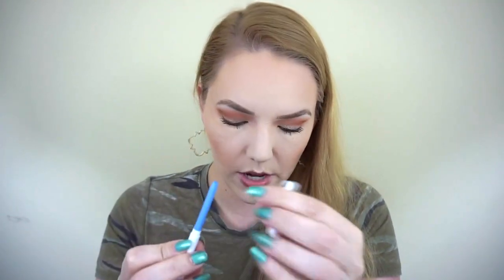PartnersInCream Project Pan Collab Update #5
Project Info:
3-6 cream or liquid products
Year long project (possibly longer)
Monthly updates (or as often as you would like) on the 10th

We are so incredibly lucky to have over 70 other partnersincream panning along with us!!!

Products mentioned:
Benefit Hoola Quickie Contour Stick
Becca Shimmering Skin Perfector Liquid in Moonstone
Stila Glitter & Glow Liquid Shadow in Kitten Karma
Pixi Liquid Fairy Lights in Rose Gold
ColourPop Super Shock Shadow in Belladona Lily & Snapdragon
ColourPop Creme Gel Liner in Prance

Benefit Dandelion Dew Liquid Blush
L'Oreal Infallible Eyeshadow Stick in Enduring Rose

Benefit Dew The Hoola Liquid Bronzer
Bare Minerals Bounce & Blur Blush in Coral Cloud
Stila Glitter & Glow in Follow The Sun
Pixi Liquid Fairy Lights in Passion Light
J Cat Prismetal Chrome Mousse Shadow in Orange You Happy
ColourPop Super Shock Shadow in Three's A Cloud & Banana Daquiri
Urban Decay 24/7 Liner in Lucky

What I'm Wearing:
FOUNDATION- It Cosmetics Matte CC Cream in Fair & ColourPop No Filter Foundation in Fair 15
BROWS- Anastasia Brow Definer Pencil in Taupe & NYX Micro Brow Pencil in Taupe
EYES- Stila Glitter & Glow in Follow The Sun & ColourPop Yes Please Palette
CHEEKS- Bare Minerals Bounce & Blur Blush in Coral Cloud
LIPS- Milani Keep It Full Nourishing Lip Plumper in Rosy Bronze
NAILS- Color Club Supernatural